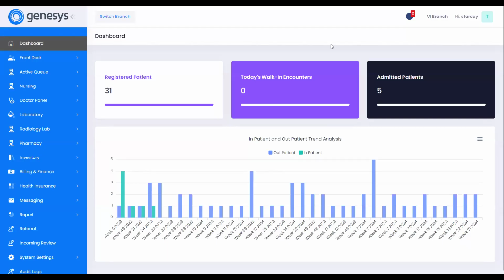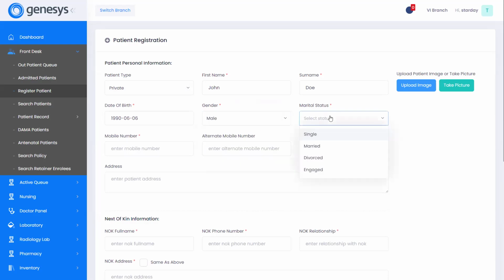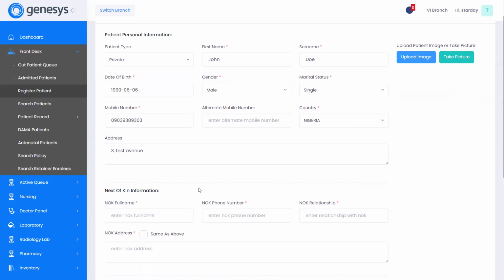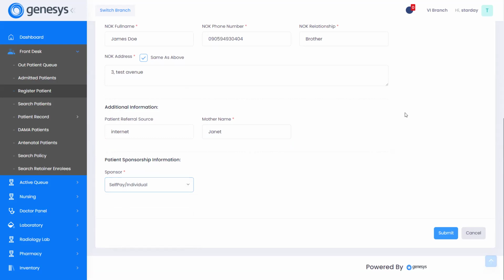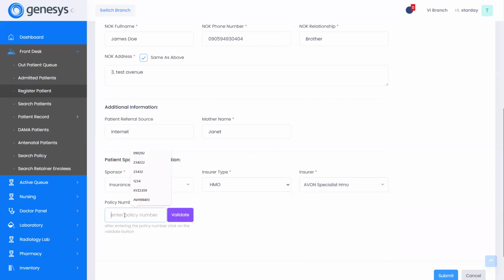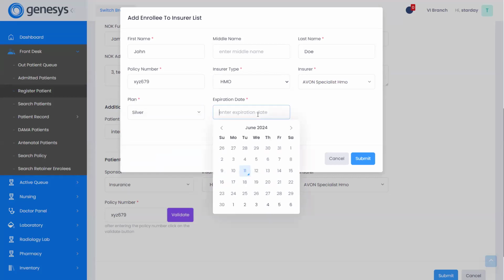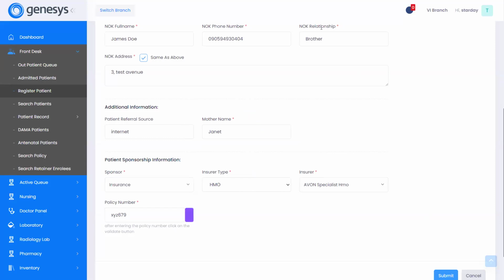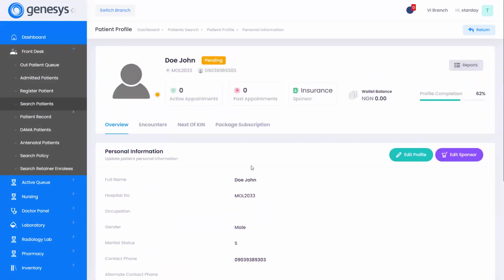Patient Registration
Genesys-Health V2 Front Desk Module